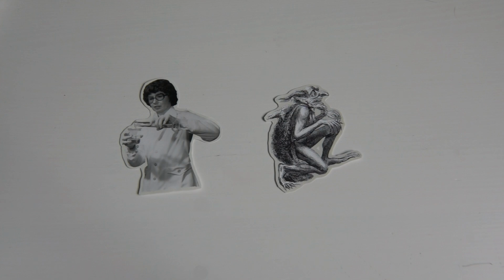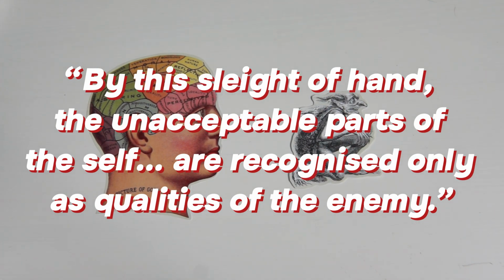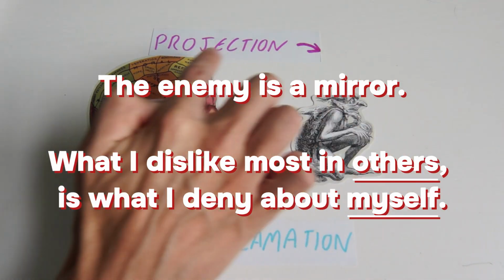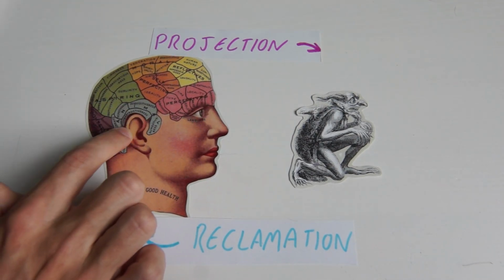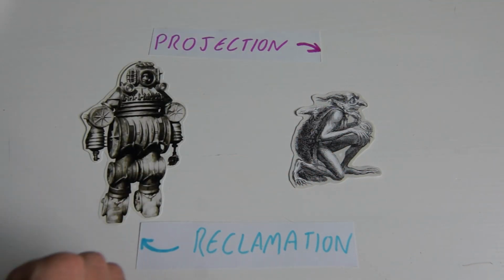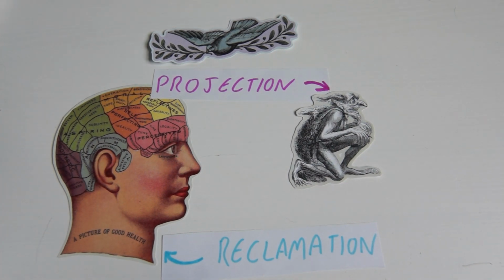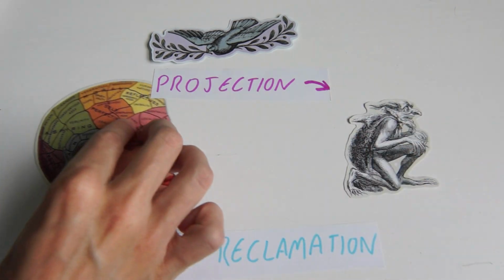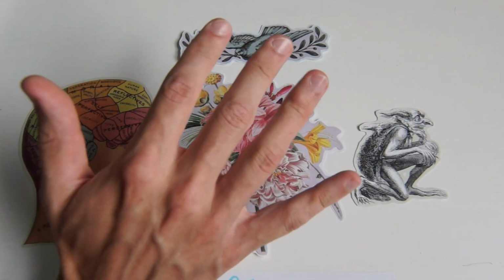The Enemy You Invent Is the Shadow You Ignore (The Psychology of "the Enemy")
From Homo sapiens (“rational human”)
To Homo faber (“tool-making human”)
To Homo hostilis (“the hostile species” – “the enemy making animal”)
To, hopefully in the future, Homo amicus (“friendly human”)

Our immediate focus for this lesson is on step three.

Specifically, what is happening internally that encourages us to make enemies?

What is this enemy making process and what is it trying to achieve?

What do we gain by doing this?

…Who is homo hostilis?

Book Recommendation:
Faces of the Enemy, by Sam Keen

Auto - self-directed
Biblio - books/library
Therapy - Healing
So, autobibliotherapy = self-directed healing via books

In this 3 hour playlist, I will summarise my library down to 15 book recommendations that will significantly impact the effectiveness and depth of your inner work journey.

Aims:
• To provide a full curriculum to complete 5+ years of scattered Inner Work in 1 focused year

• To introduce you to a wide and overlapping set of theories and modalities to approach your inner work from all angles, including:
- unconscious and shadow work
- height psychology
- somatic therapy
- personality development
- Life coaching and plans/guide for the future
- Philosophy (existentialism)
- Anthropology (the study of human beings and their ancestors through time and space and in relation to physical character, environmental and social relations, and culture)
- Transpersonal psychology and psychosynthesis
- Inner critic and parts work
All with key books for each element to take the study further

• To address various interrelated aspects of yourself instead of isolating elements arbitrarily, and formulate a plan on how to do this inner work

• To increase your attention span so that you can sit down and read, leading to lower screen time

TIMESTAMPS:
0:00 In the Beginning We Create ‘the Enemy’… (and Book Recommendation)
1:05 The Human Progression So Far
1:43 PART I. “Truth is the first sacrifice we make in order to belong”
3:33 PART II. Projection and the Opportunity for Shadow Work
6:09 PART III. Blame is More Comfortable Than Taking Responsibility
8:46 PART IV. False Heroes and Surplus Evil (Stop Wasting Energy)
11:00 PART V. Refusing the Temptation of Being Hypnotised by Old Questions
11:31 4 Practical Questions to Help You Notice This Process in Yourself
13:20 We Need to Learn to Outgrow Our Need for Enemies
15:00 A Hopeful Message for Your Future